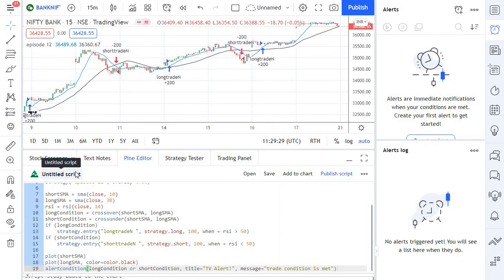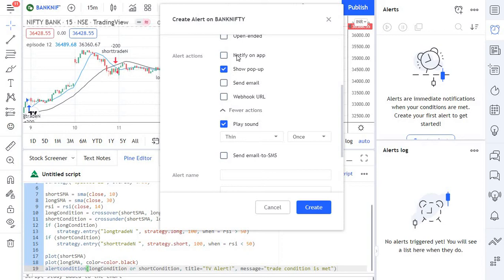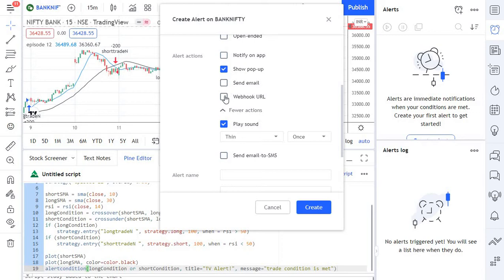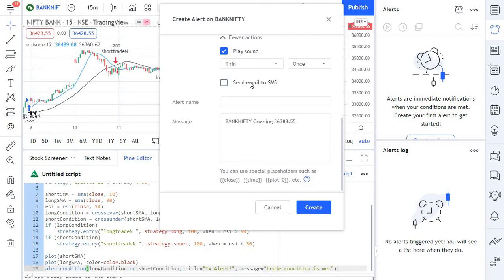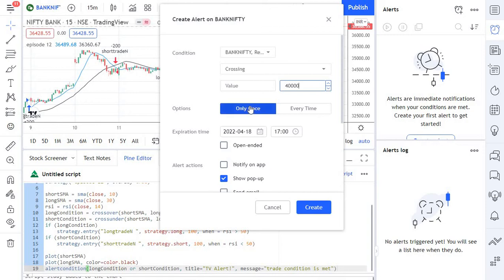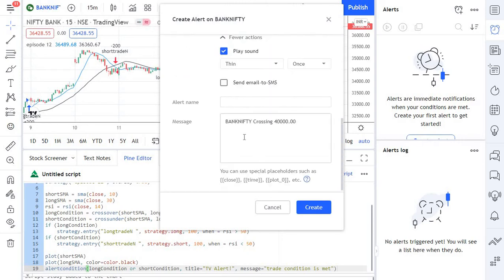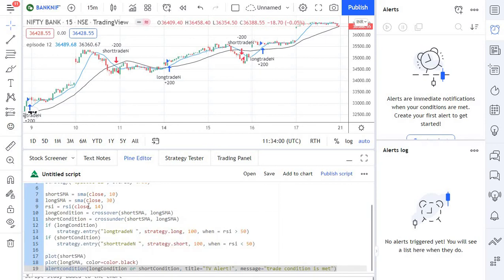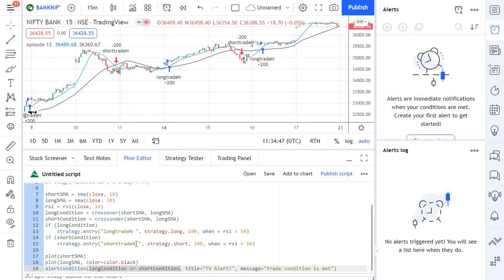How To Create Alerts in TradingView?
How to Create TradingView Alerts
This Pine Script lesson will cover how to add TradingView alerts to your scripts.

Types of TradingView Alerts
TradingView has several push-notification types.

Notify on App only works if you first download the TradingView app. If you have the app installed and a trading alert is triggered then you will receive a push-notification straight to your mobile device.
Show Popup will display a window popup inside your TradingView chart window when an alert is triggered. The popup will display on every chart you have open.

Send Email sends you an email whenever an alert is triggered. You can specify the message that is sent so that you know which indicator triggered the email alert.

Play Sound plays an audio alert whenever a signal is triggered. You can select from 8 different sounds and you can choose how long the sound plays for. This is a fantastic tool for day-traders.
Send Email-to-SMS will send you a text message to your phone. In order to use this feature you must have a phone data carrier that allows email-to-SMS functionality.

How To Set TradingView Alerts
Now you can easily set alerts from the TradingView alerts menu
You can set alerts a multitude of ways. The easiest way is to just click on the Alert menu and then click the Plus button. Then you can choose what to set an alert for and the conditions that trigger it.

The alert options are fairly straightforward to understand, so go through the various options available.

How To Add Alert Functionality To Scripts
Now let’s do some quick coding.
Adding alert functionality to your scripts is incredibly easy. You can do it in a single line of code.
Let’s take a simple script we used to generate trading signals in episode 5:
To add alert functionality to this script, simply add this line of code to the end of the script:
alertcondition(longCondition or shortCondition, title="TV Alert!", message="trade condition is met")

That’s it.. go ahead and give it a shot.